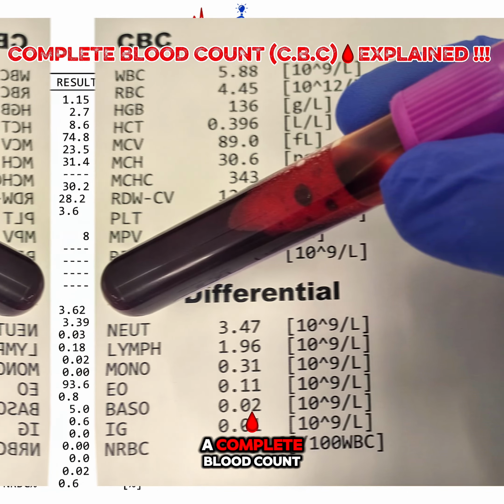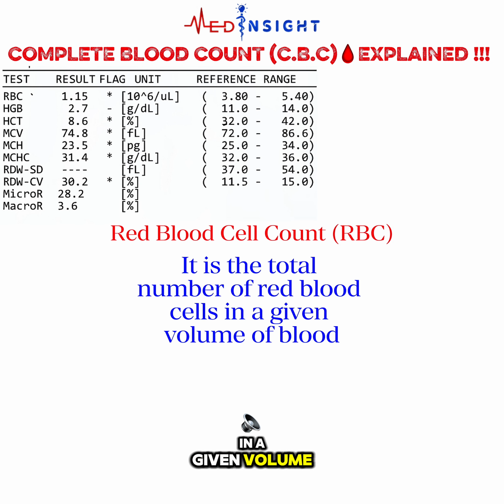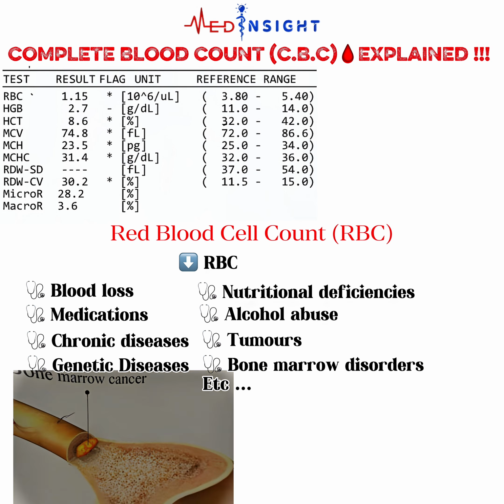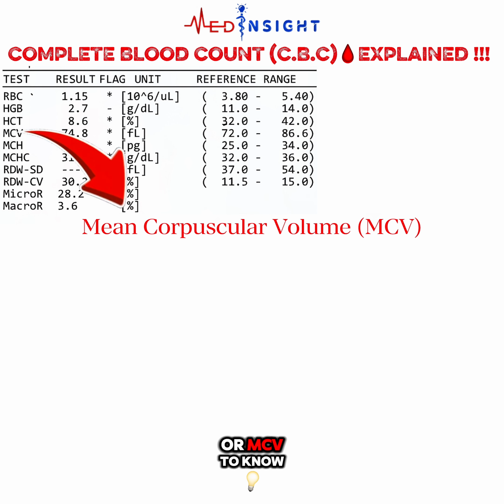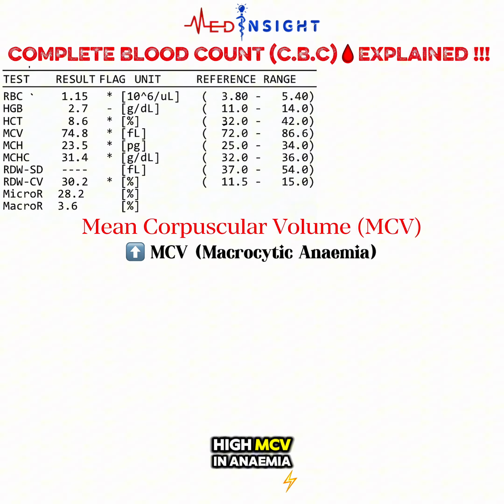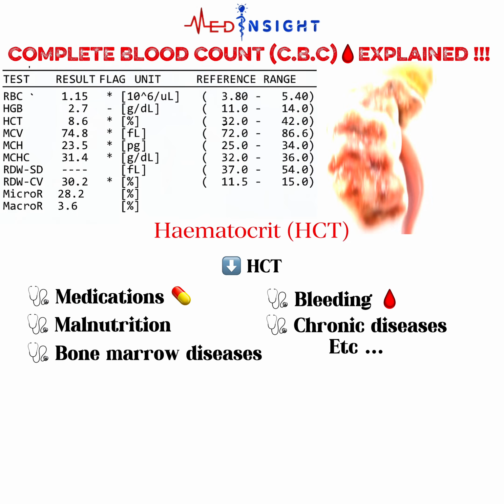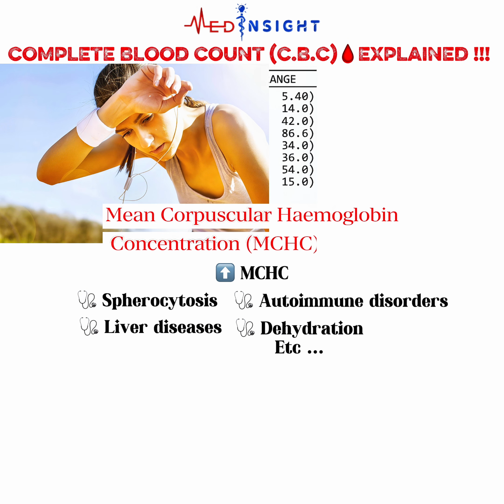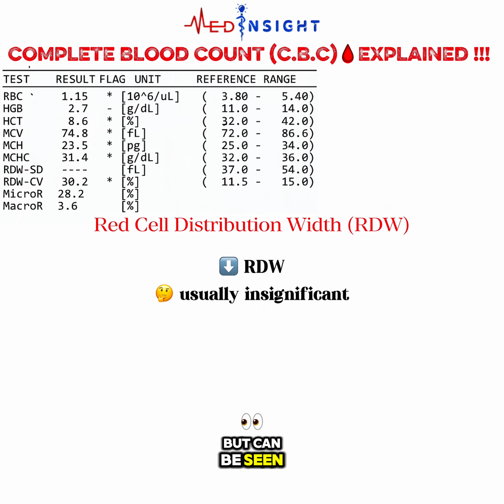FULL BLOOD COUNT EXPLAINED!!! (PART 1) 🔍 | TINY CELLS, BIG CLUES! 🔴